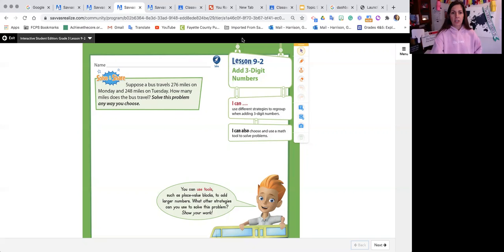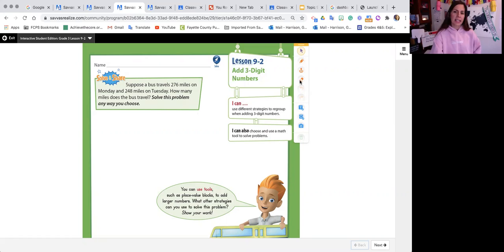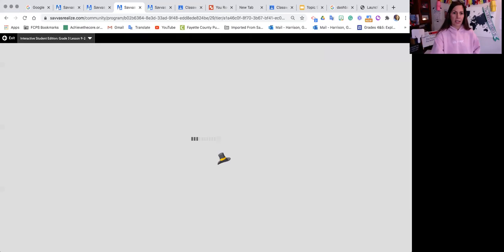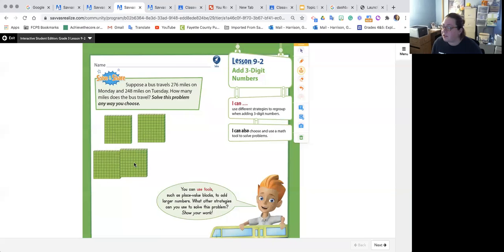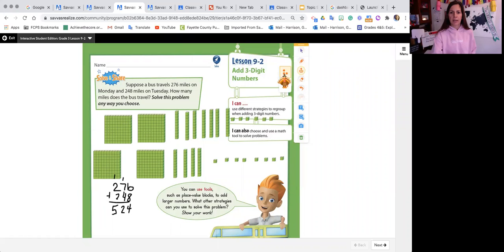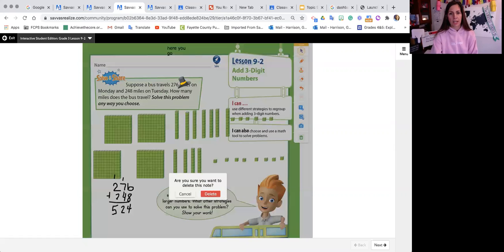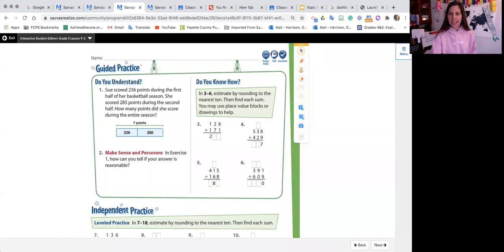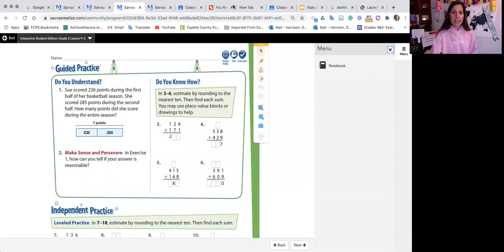GMT20210128-174952_Genia-Harr_1752x842 (1)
Zoom Remote Control and enVision Interactive Student Assignment